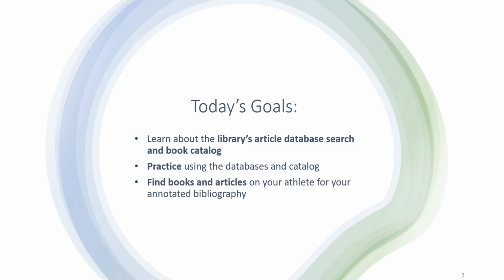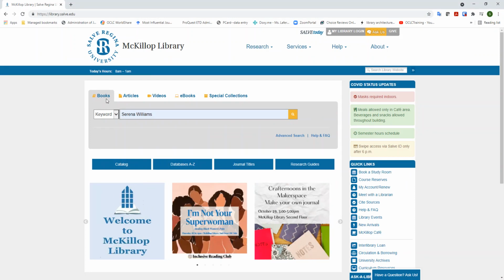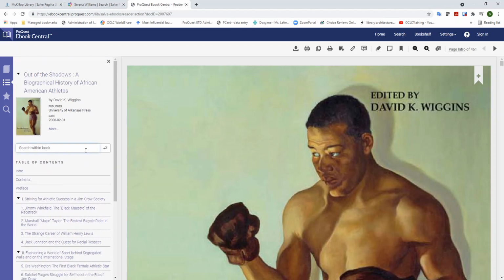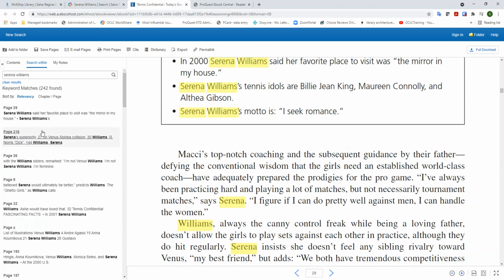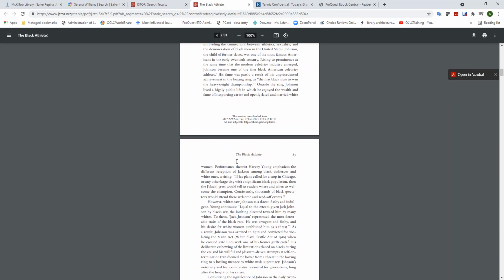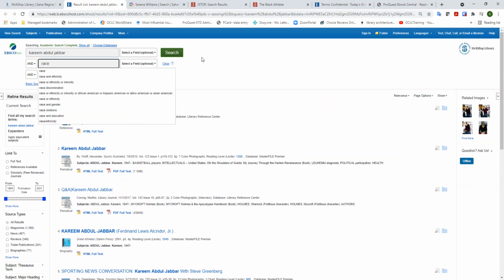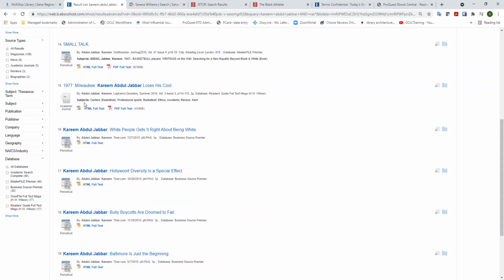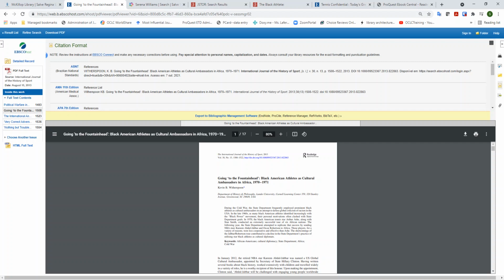UNV101-Condella Finding Books and Articles for your Annotated Bibliography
Searching the catalog for books and ebooks, searching the library's EBSCO article search for popular and scholarly articles, finding citations.